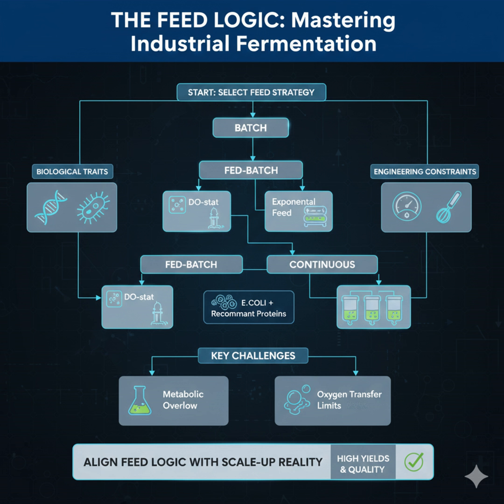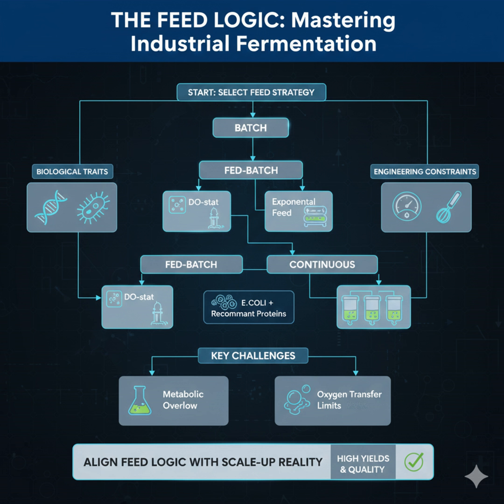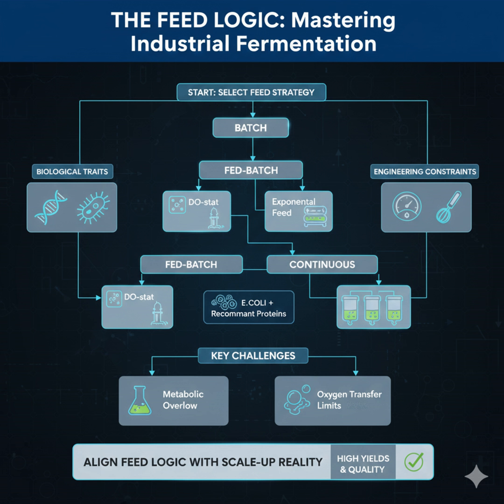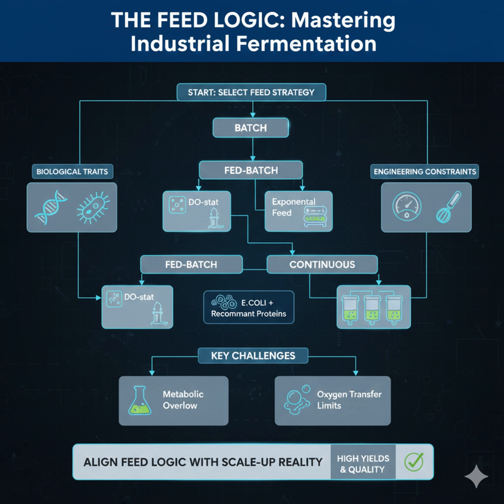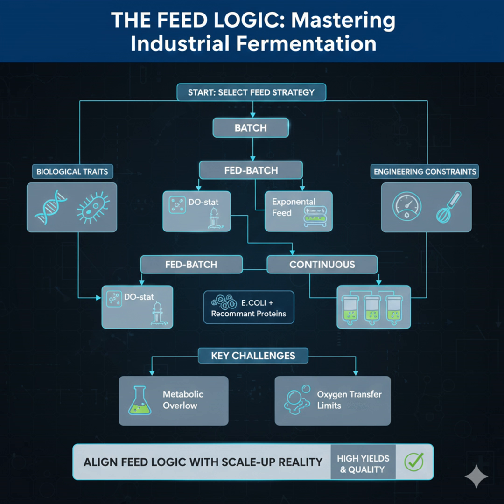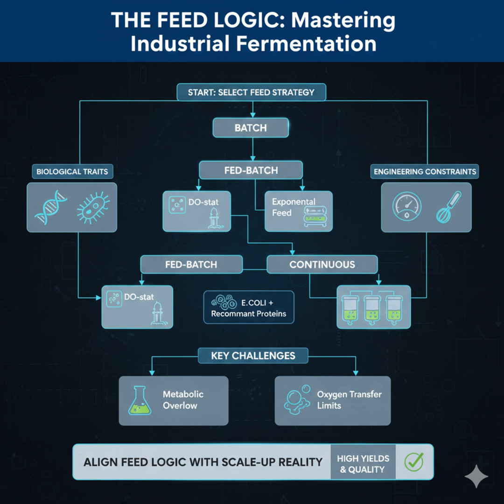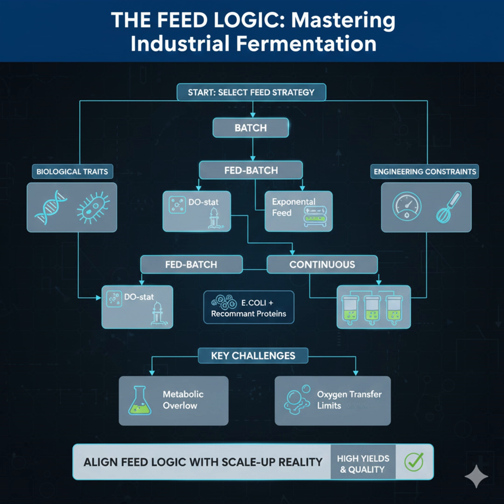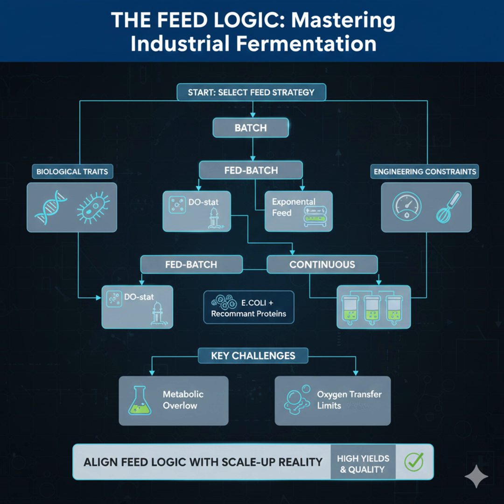The Feed Logic: Mastering Industrial Fermentation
This part outlines a systematic framework for selecting and optimizing feeding strategies in industrial fermentation processes. The text provides a step-by-step decision tree that helps engineers choose between batch, fed-batch, and continuous operations based on biological traits and engineering constraints. It emphasizes managing metabolic overflow and oxygen transfer limits to maintain product quality and high yields. Detailed case studies illustrate how specific substrate-organism pairs, such as E. coli producing recombinant proteins, require tailored control philosophies like DO-stat or exponential feeding. Ultimately, the source serves as a technical manual for aligning feed logic with scale-up realities to prevent cellular stress and unwanted by-products.

Bio-manufacturing,
Fermentation Engineering,
Biochemical Engineering,
Timestamp
Timestamp Problem Addressed
02:14 – 03:04 Acetate Toxicity from Overflow Metabolism
04:44 – 05:43 Scaling Bottlenecks in Aerobic Processes
09:42 – 10:26 Exponential Feed Failure at Scale
10:33 – 11:25 Feedstock and Genetic Variability
12:53 – 13:33 Localized Oxygen Starvation (Mixing Lags)
15:08 – 15:44 Proteolytic Degradation of Secreted Proteins
15:51 – 16:51 Unpredictable Inhibitors in Waste Feedstocks